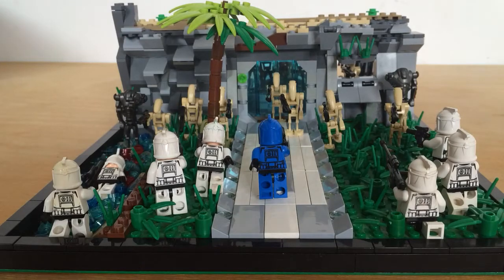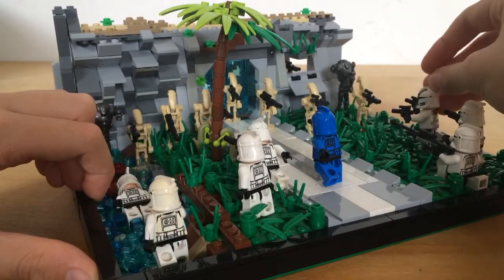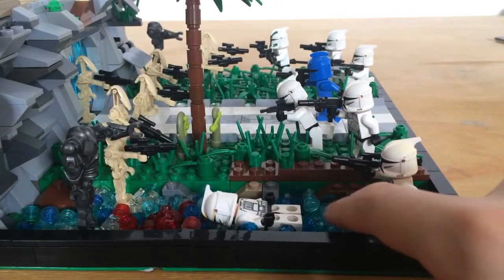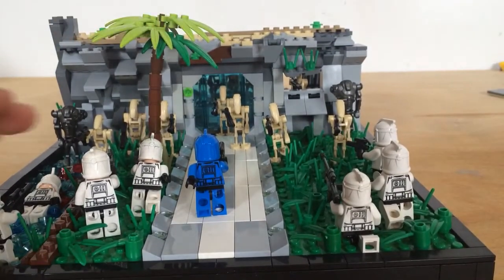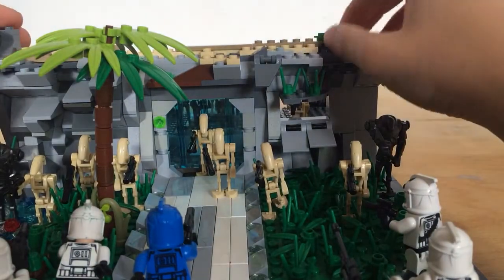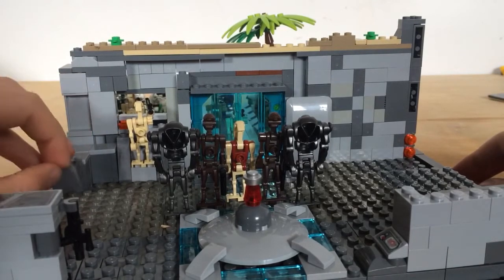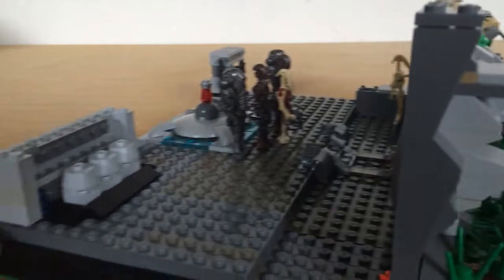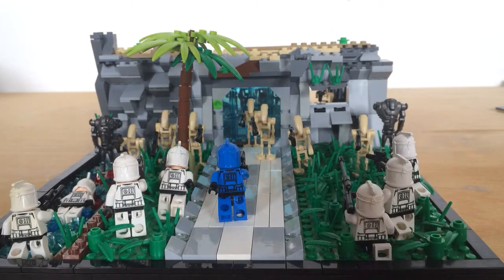Lego Star Wars moc - droid outpost on alderan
Commander grew is leading an attack on the droid outpost on alderan to try and take the sirum to a republic vault on corasaunt